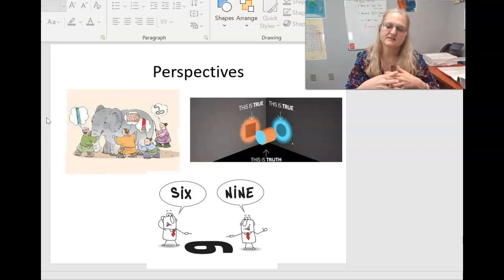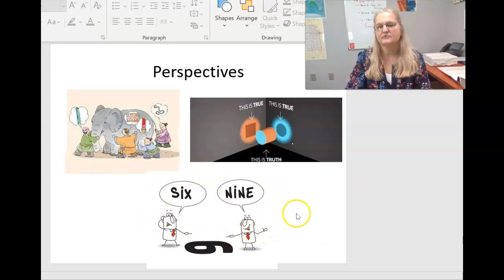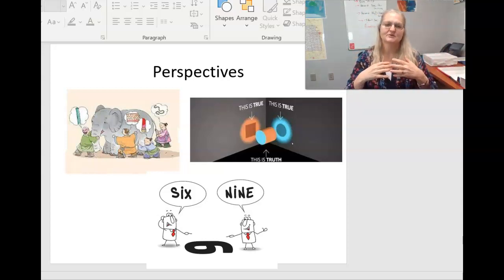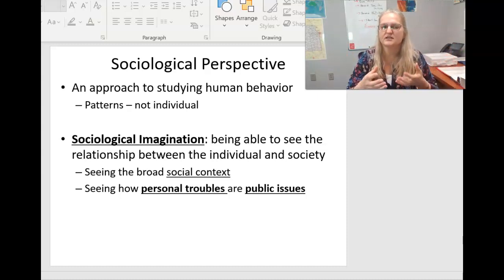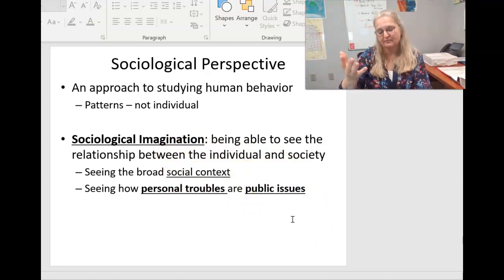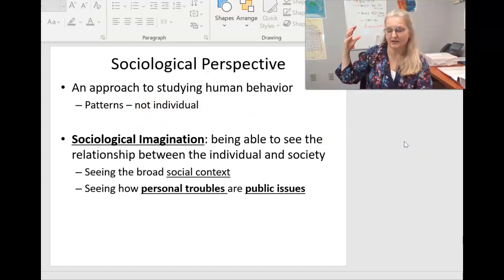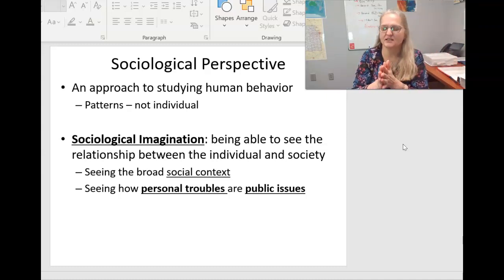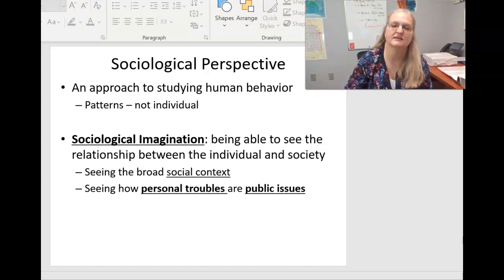Soc Per lecture#1 (imagination)